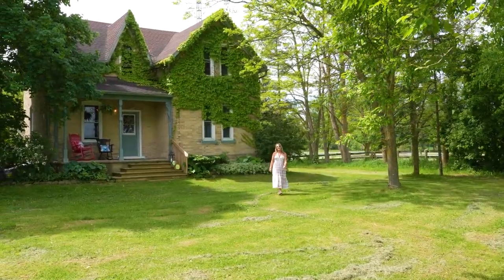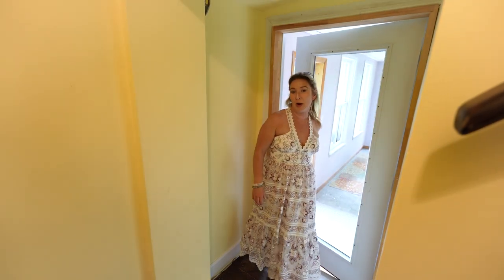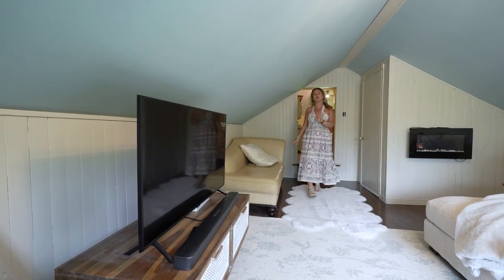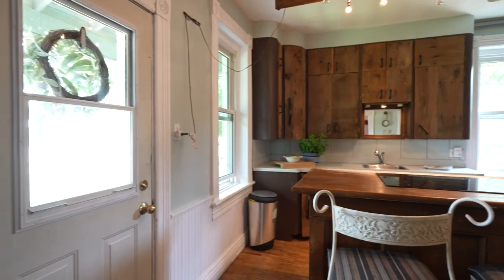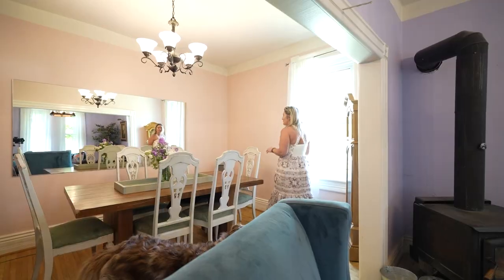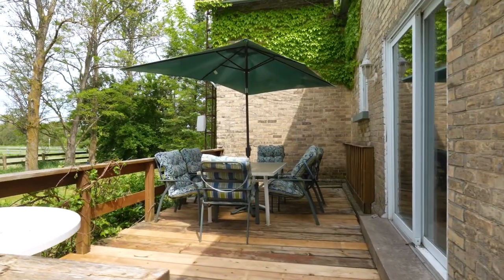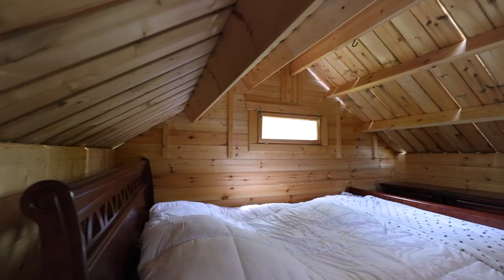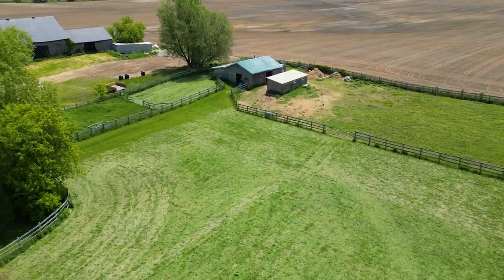6653 HWY 69, Mount Forest ON